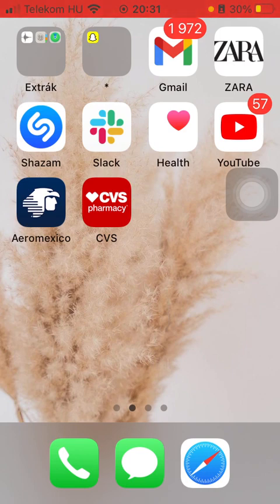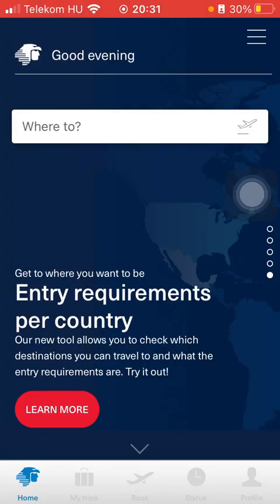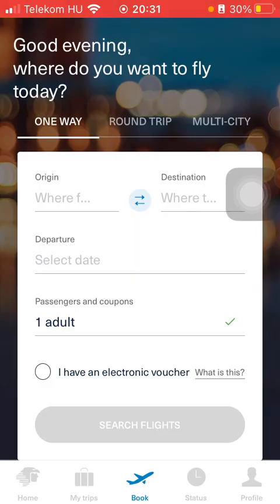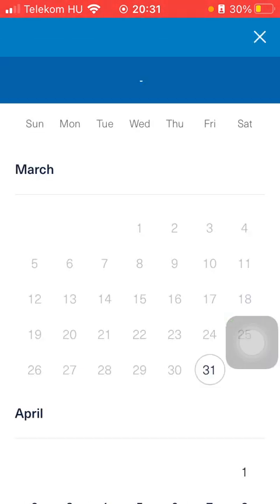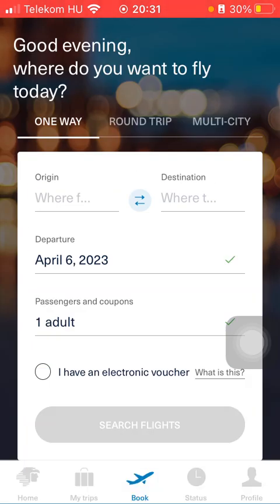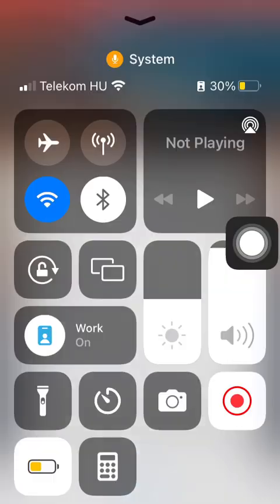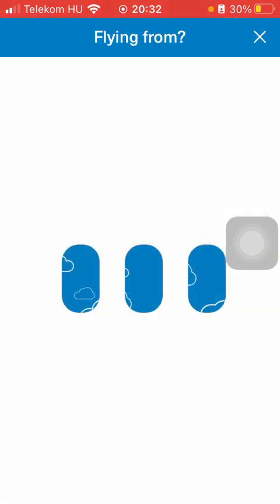How to search for flights on Aeromexico?